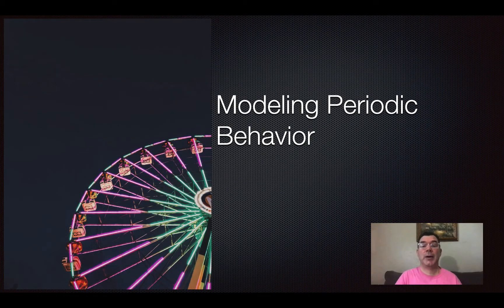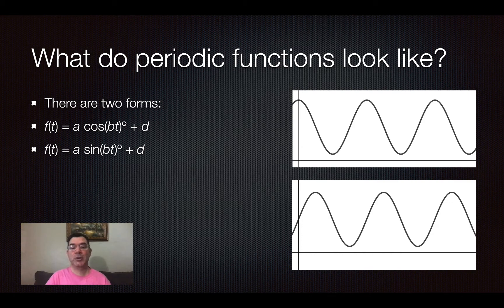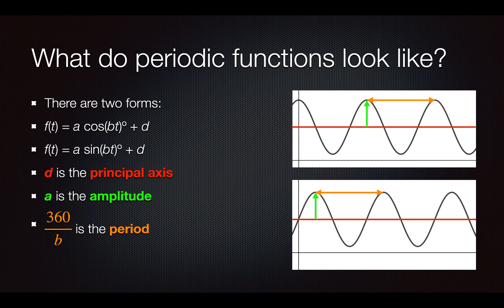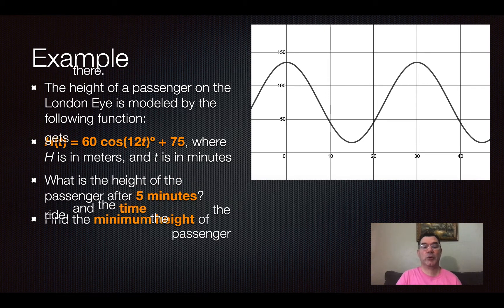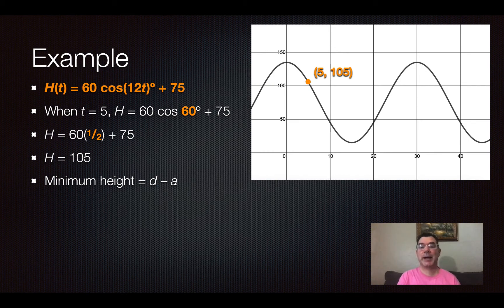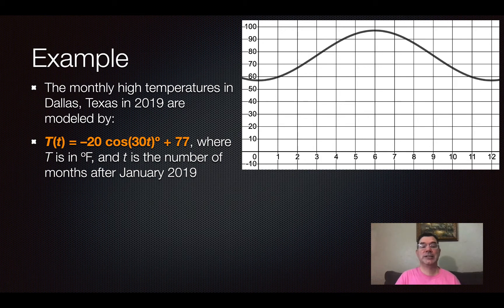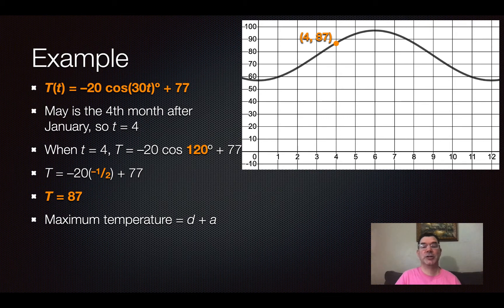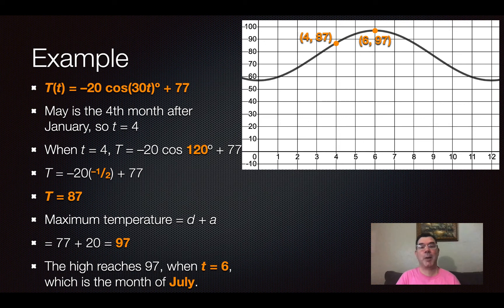Modelling Periodic Behavior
Constructing a model for situations in which behavior is repetitive and oscillating, as with a sine or cosine graph